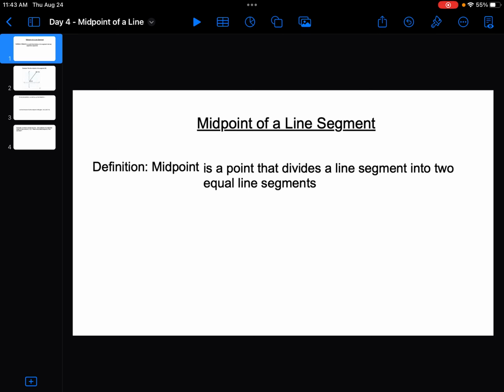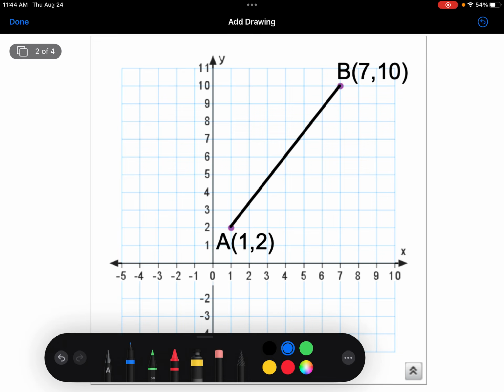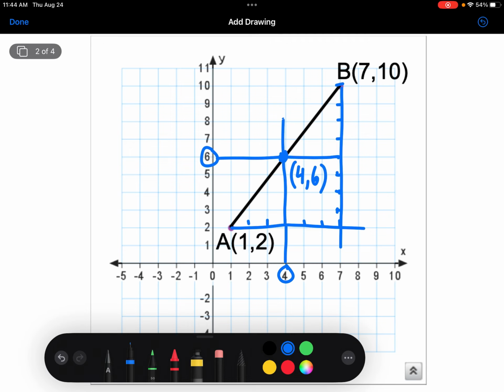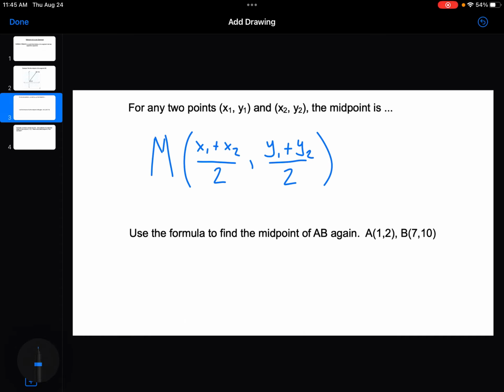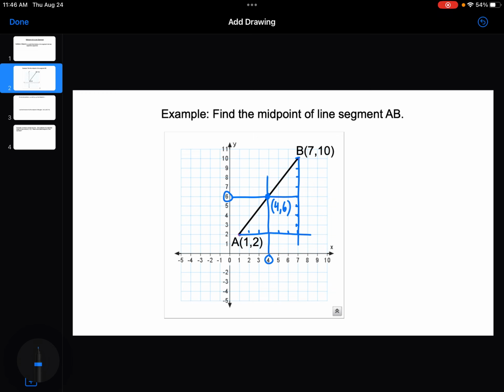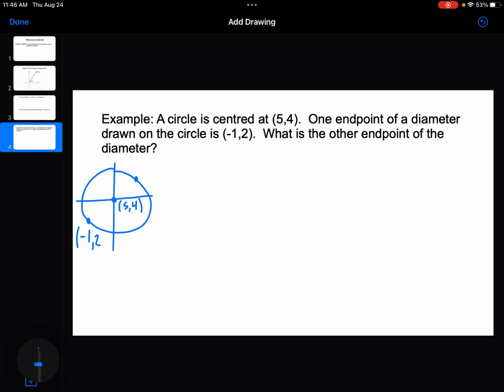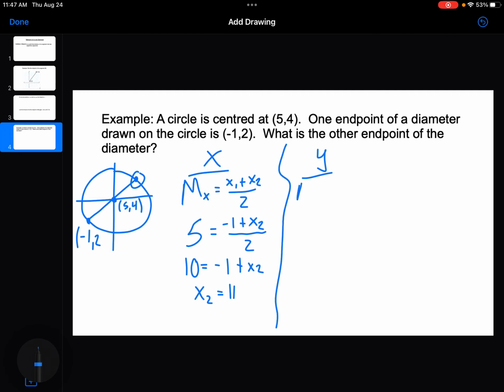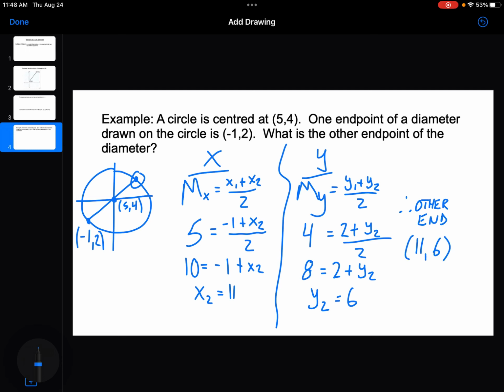Midpoint of a line